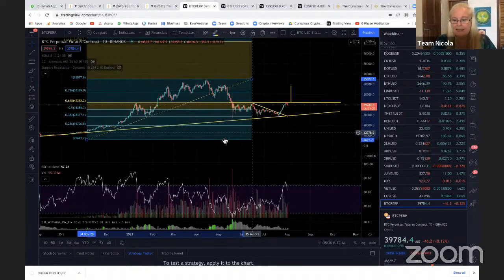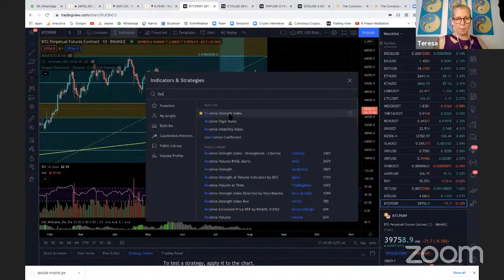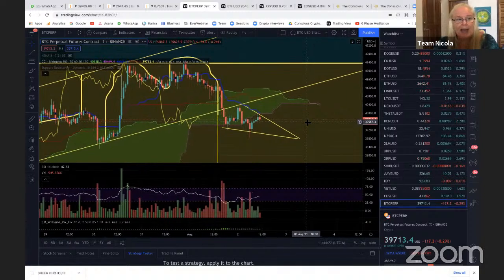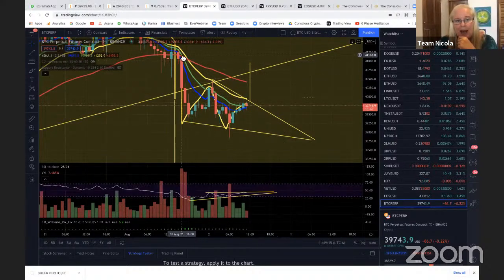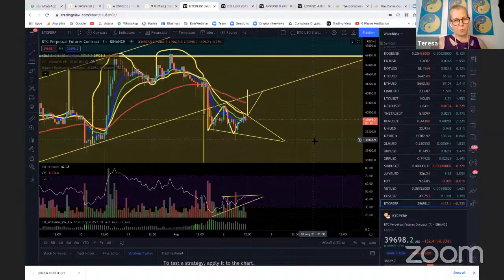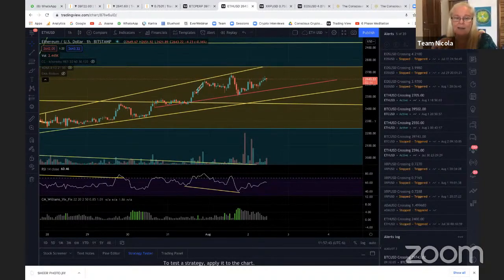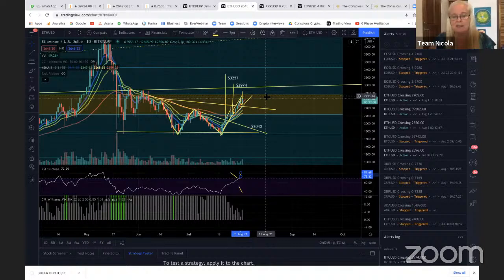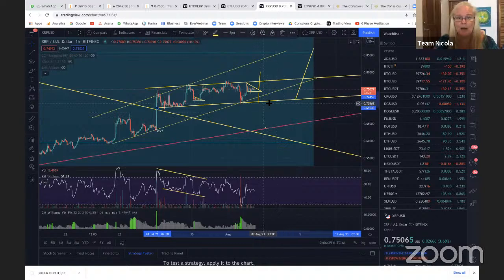Technical Analysis Tutorial Using Bitcoin As Live Price Prediction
The Conscious Crypto Event 2021

Seats are also limited since this is an online event on zoom.

Resources To Help You Trade More Profitably

✔️Our Favorite Paid Indicator, DidiBam!

✔️Our VIP Crypto Ninjas Mastermind With Technical Analysis Training

✔️Crypto Trading Platforms
Receive free Bitcoin when you sign up and fund your account using the below links:

This trading course will teach you everything you need to know about trading Bitcoin and Cryptocurrencies. You will learn how to create your trading strategy based on real proven models of profitable trading strategies. I highly recommend everybody invests in themselves and stimulate their growth as a trader and investor.

✔️Trading Tools
Trading View:

✔️Show Appreciation For Our Hard Work by

2 - Donating to help us build roads and supply jobs in our Conscious Community in Costa Rica

Join Us On Your Favorite Social Media Platform

(We're just getting started here so would appreciate your support and participation)

⚠️WARNING: Please be aware of FAKE profiles pretending to be Conscious Crypto Traders or any other Crypto YouTuber soliciting Bitcoin and cryptos from you; offering to invest on your behalf; requesting you to Whatsapp them or join them on Telegram, or any other connection to extract your crypto/communicate outside of YouTube. These guys are scammers. They are trolling crypto channels and stealing peoples’ crypto. Despite Crypto YouTubers warning their viewers of these activities, there are still people getting scammed out of their crypto. Be conscious of this and help us rat out these scumbags by shining the light on them, and naming them and their illicit activities. Thank you.

-If you receive a message/comment response from Conscious Crypto Traders, be sure to click on the profile and check it’s our legitimate account with video uploads and subscribers;
-Pay close attention to the spelling of these profiles, if there are any inconsistencies, treat them as suspicious;
-If you come across any fake or suspicious Conscious Crypto Trader profiles, please report them.